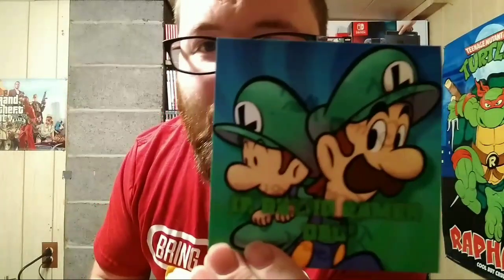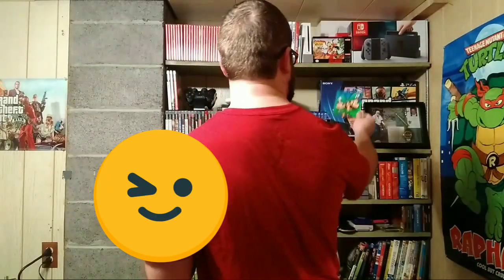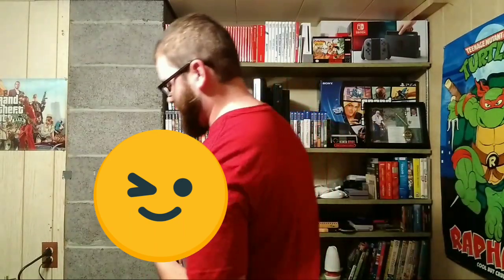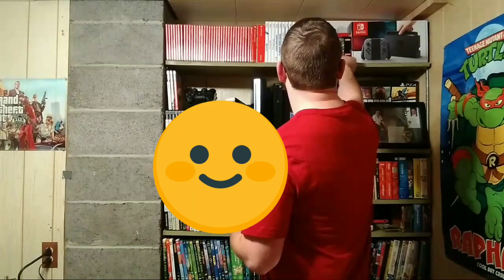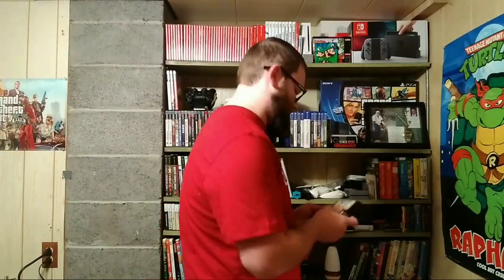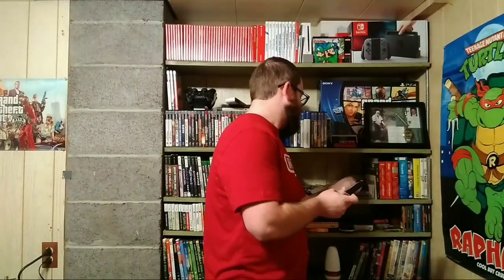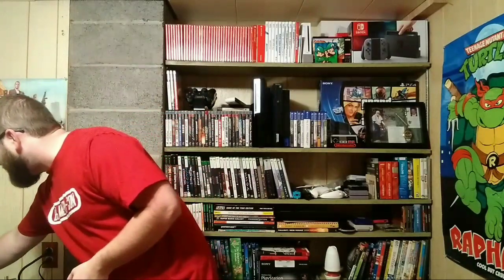Opening Fan Mail #1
pickup the switch lite